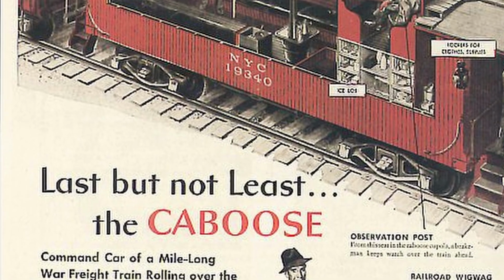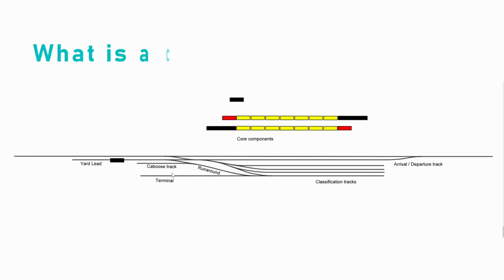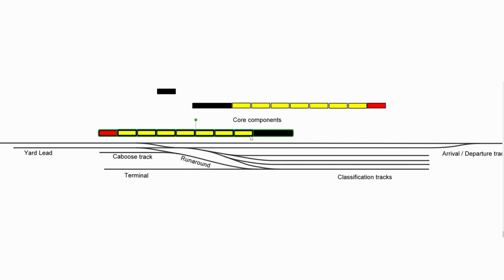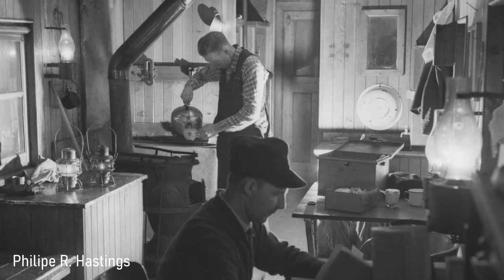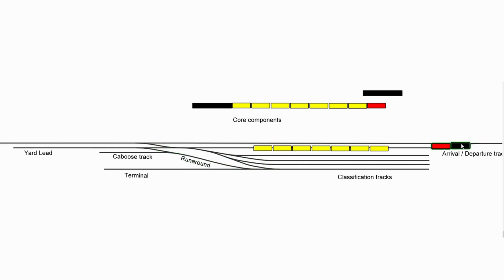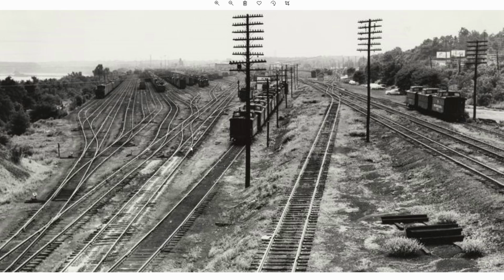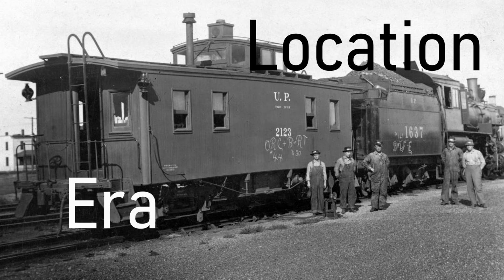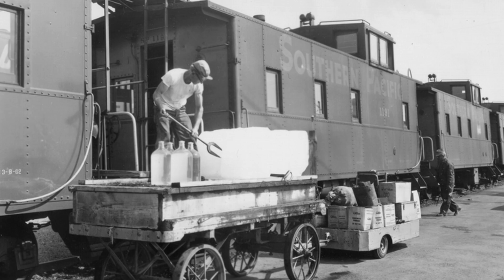109 - Caboose track questions answered.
In this video I answer the question where to place a caboose track in your yard, and what scenic elements you can model to complete the scene.

Compact layout design
Transition era
Layout construction
Multi Meter
Crafts Mat

0:00 Model railroading Q&A
0:30 What is a caboose track used for?
1:00 Where is  caboose track located?
2:26 Building a train
4:07 How to use your caboose
4:41 Track side structures
7:27 Final notes